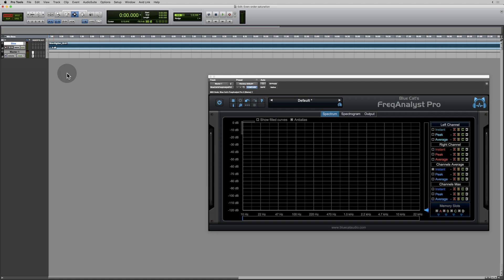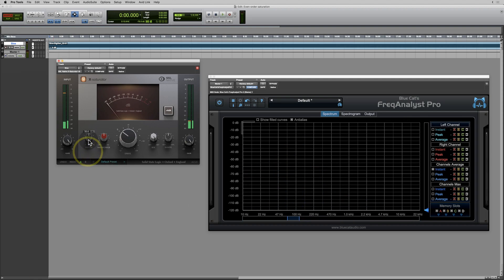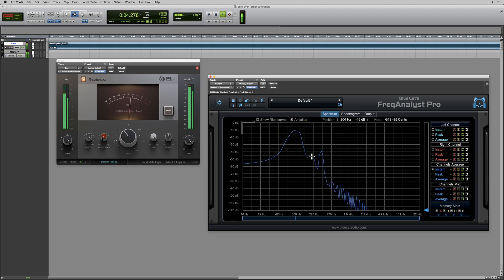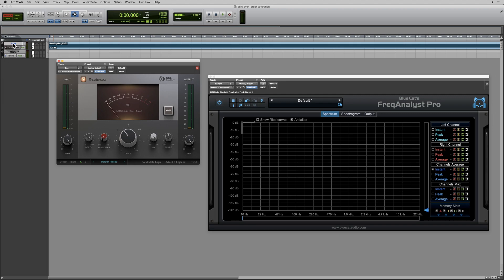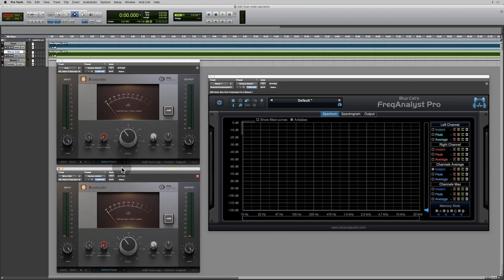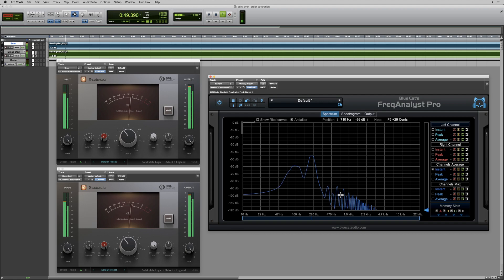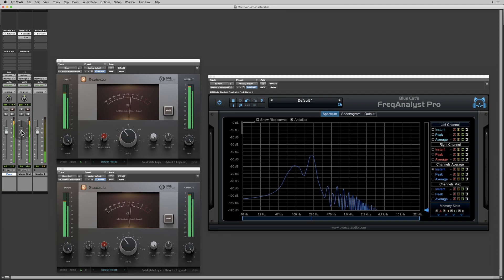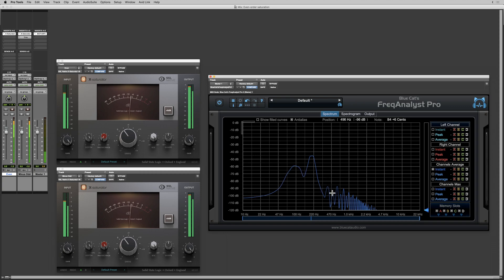Even-order saturation by itself, without odd-order. Is it even possible? (SSL X-Saturator)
SSL's X-Saturator plug-in can blend odd-order harmonics with even-order. But although you can have the odd-order harmonics by themselves, you can't get even-order alone. This video will show you a way you can get just even-order harmonics for the sweetest saturation ever. Check out the Audio Masterclass Music Production and Sound Engineering Course

Digital audio workstation software: Pro Tools
Plugins: SSL X-Saturator, Blue Cat FreqAnalyst Pro
Computer: Apple Mac Pro 5,1 (MacOS Mojave)
Microphone: Sennheiser MKH 416
Audio interface: Behringer U-Phoria UMC202HD
Camera preamp: Comica AD2
Lighting: Amaran 100D, Phot-R 95cm softbox, Switti S45
Camera: Sony Alpha A6600
Image editing software: Adobe Photoshop
Screen capture software: ScreenFlow
Video editing software: Apple Final Cut Pro X